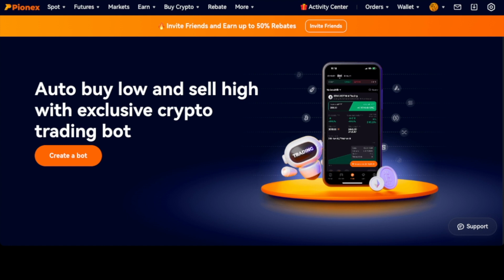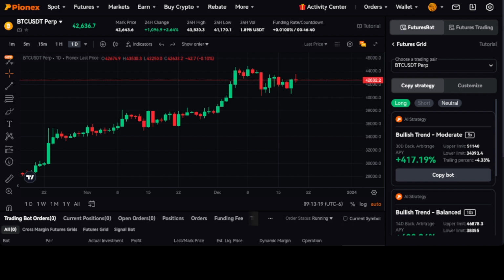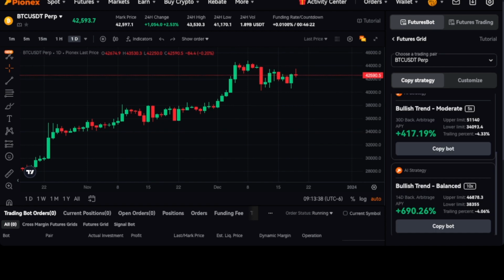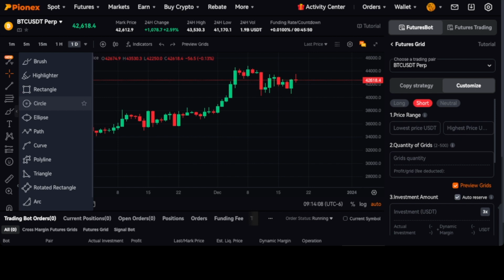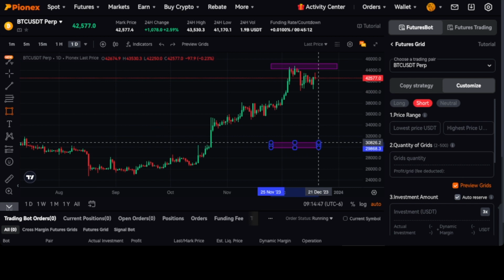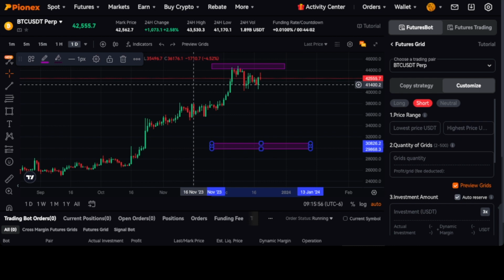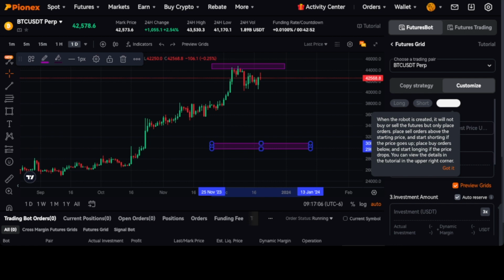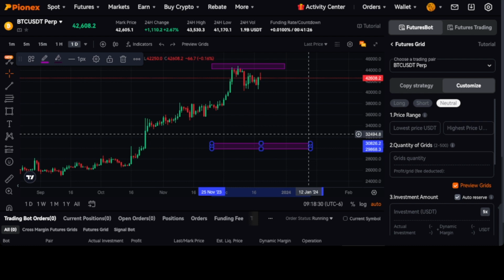pionex and future Grid Bots - How they work, and how to profit!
This video I explain how futures trading works and setting it up with gridbots. I just show an example with bitcoin and how it works both ways. I want you all to know that you should make your own decisions on if this is a good fit for you. Higher risk, but can have higher reward!

BTC - 37to3L4HGgGfhtMUiWozyzF6rGTwnJdZks
ETH - 0x39Fc6f735da47818f31e0716a89Ab215208f0825
USDT - 0x39Fc6f735da47818f31e0716a89Ab215208f0825